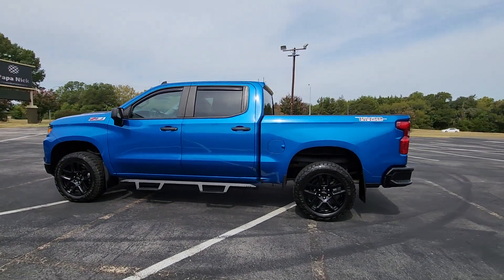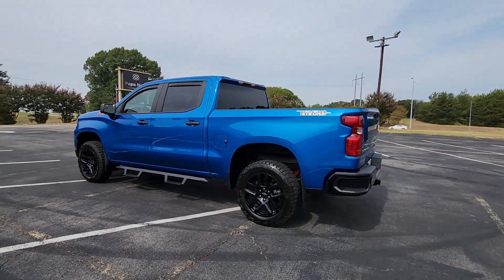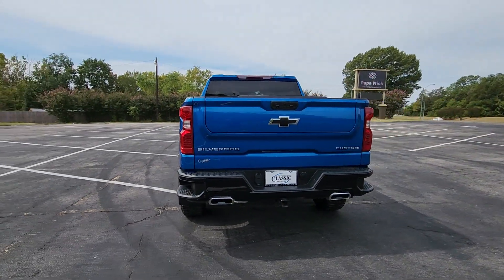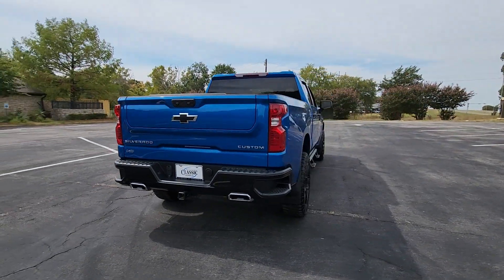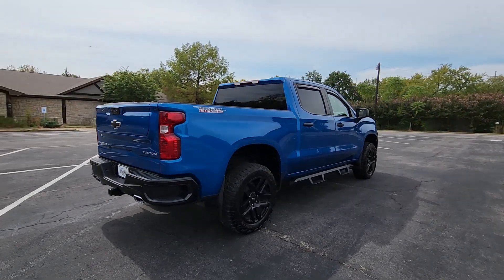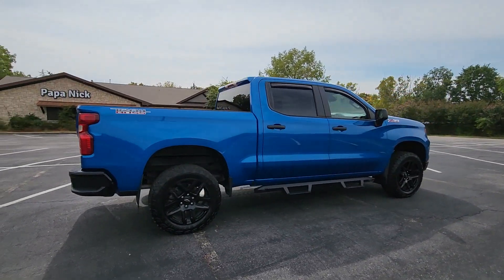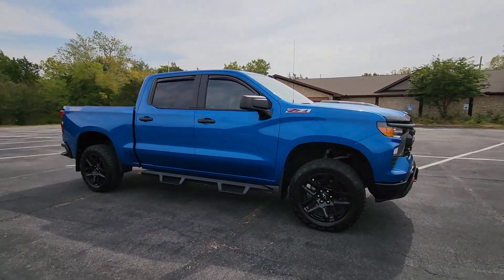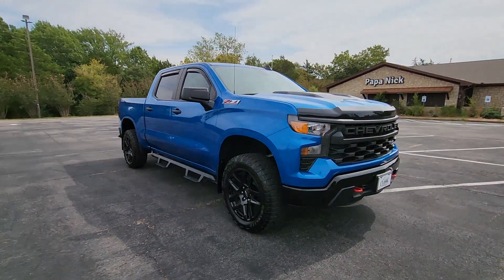2022 Chevrolet Silverado_1500 Denison, Sherman, Pottsboro, Duran, Whitesboro, TX 598209C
Glacier Blue Metallic Used 2022 Chevrolet Silverado_1500 Custom Trail Boss available in Denison, Texas at Classic Chevrolet Cadillac of Denison. Servicing the Sherman, Pottsboro, Duran, Whitesboro, TX area.

Our One Owner 2022 Chevrolet Silverado 1500 Custom Trail Boss Crew Cab 4X4 takes rugged to the next level in Glacier Blue Metallic! Powered by a 5.3 Liter EcoTec V8 that provides 355hp to a 10 Speed Automatic transmission for the strength you need to leave the road behind. This Four Wheel Drive truck also improves performance with a Z71 suspension a 2-inch lift a two-speed transfer case an automatic locking rear differential and hill-descent control and it returns nearly 20mpg on the highway. Custom style cues include LED cargo-box lighting high-gloss black wheels red recovery hooks heated power mirrors a CornerStep rear bumper and an EZ Lift tailgate.brbrBold design cues carry over into our Custom Trail Boss cabin with supportive cloth seats a tilt-adjustable steering wheel single-zone semi-automatic climate control keyless access/ignition remote start cruise control and power accessories. An intelligent infotainment system is yours to command with a 7-inch touchscreen WiFi compatibility Apple CarPlay Android Auto Bluetooth voice recognition and a six-speaker sound system.brbrChevrolet inspires safer driving with a rearview camera hitch guidance automatic braking lane-keeping assistance forward collision alert and more. Our Silverado Custom Trail Boss is impressive on the job or off with amazing advantages like those! Save this Page and Call for Availability. We Know You Will Enjoy Your Classic Chevrolet Cadillac of Texoma Test Drive Towards Ownership!